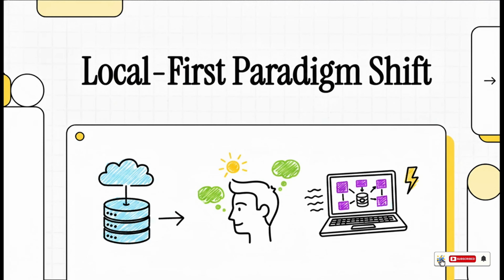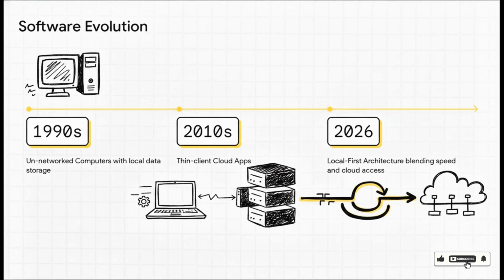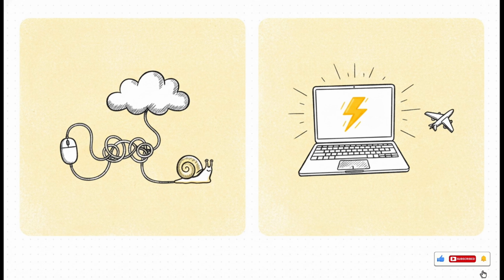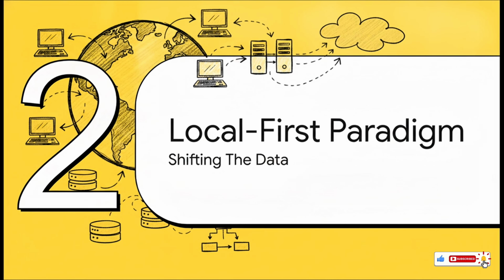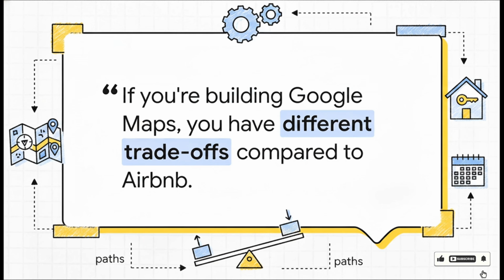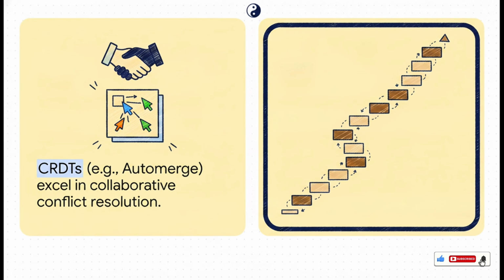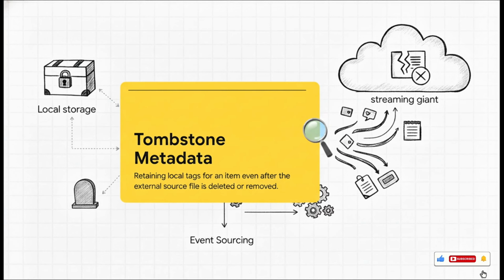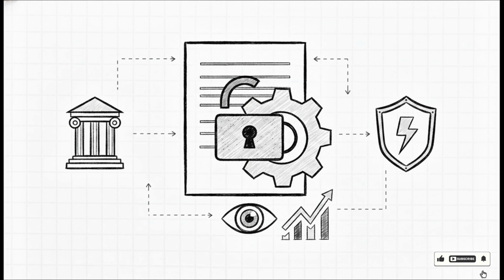The Shift to Local-First: Rethinking the Web Stack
Is the traditional 3-tier web stack holding your web applications back? In this deep dive into Local-First Software Architecture, we break down how top engineers like Johannes Schickling (Founder of Prisma) are ditching server-centric bottlenecks to build instant, zero-latency, desktop-grade web apps.
Learn why Local-First Development is fundamentally changing data management, how Event Sourcing compares to CRDTs (Conflict-Free Replicated Data Types), and how open-source engines like LiveStore (built on Reactive SQLite) enable true offline-first performance and data ownership.

00:00 - Introduction: The Local-First Paradigm Shift
00:43 - Video Agenda & Key Topics
01:00 - 01 | The Web App Data Bottleneck
01:09 - Software Evolution: 1990s to 2026
01:55 - 3-Tier Web Stack vs. Desktop-Grade UX
02:56 - 02 | Local-First Architecture Explained
03:31 - Trade-Offs: Google Maps vs. Airbnb Models
04:29 - 03 | Sync Strategies: Event Sourcing vs. CRDTs
05:14 - Database Migrations & "Technological Trauma"
05:44 - 04 | Case Study: Overtone Music App
07:05 - Tombstone Metadata & True Data Ownership
07:33 - 05 | Under the Hood: LiveStore Engine
07:41 - Reactive SQLite & Client-Side Sync Engine
08:37 - Is Local-First Right for Your Next Project?

Local-First Architecture#, Local First Software#, Johannes Schickling#, LiveStore#, Event Sourcing vs CRDTs#, CRDT explained#, SQLite WebAssembly#, Reactive SQLite#, Software Architecture 2026#, Web Development Best Practices#, Offline First Web Apps#, Prisma Founder#, System Design Interview#, Overtone Music App#, Data Sync Engines#